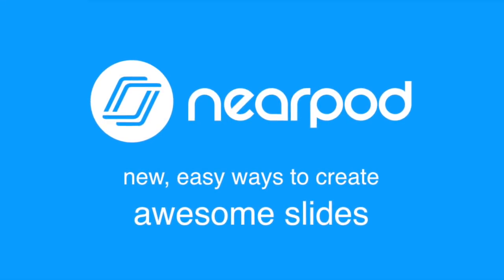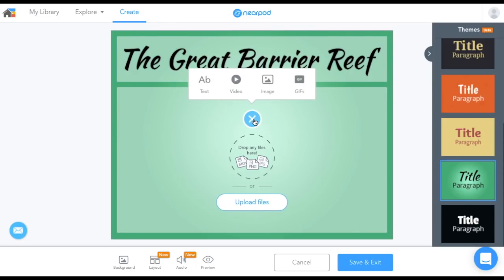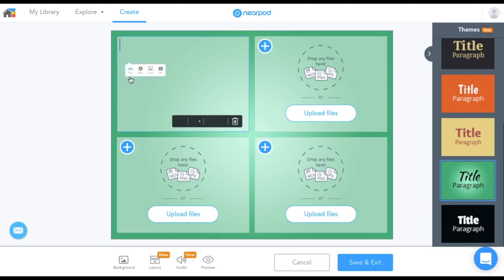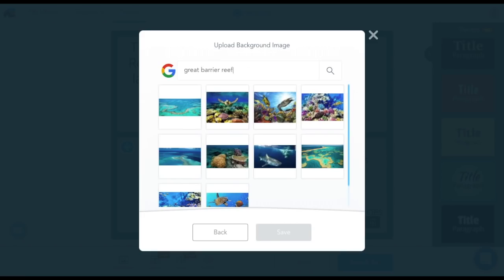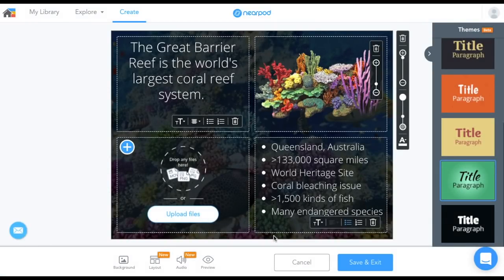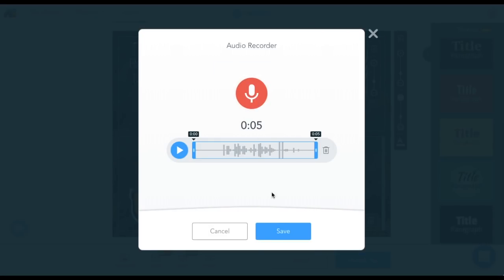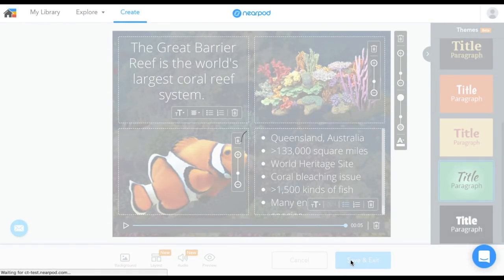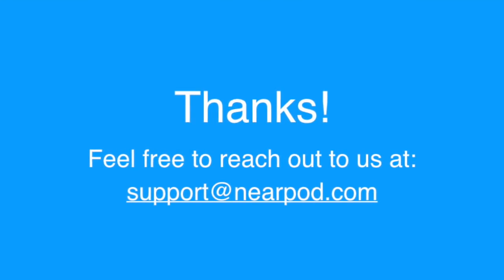New, Easy Ways to Create Awesome Slides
We’re excited to share some new, easy ways in which you can make your Nearpod slides more dynamic and impactful.